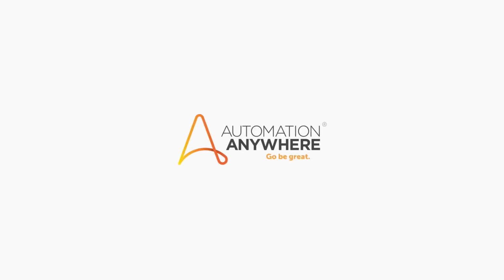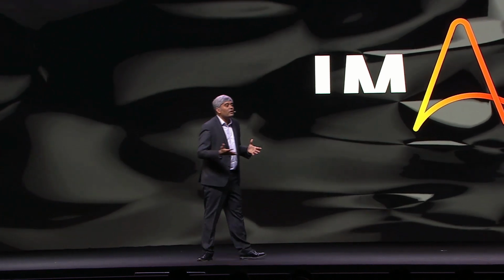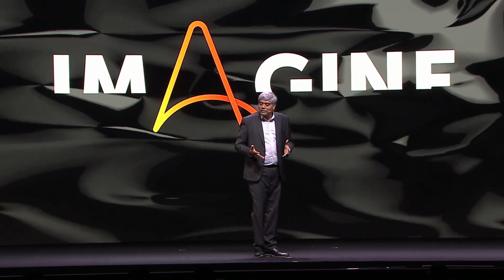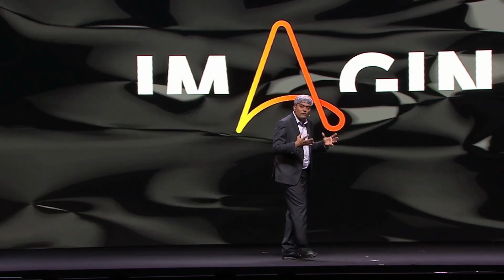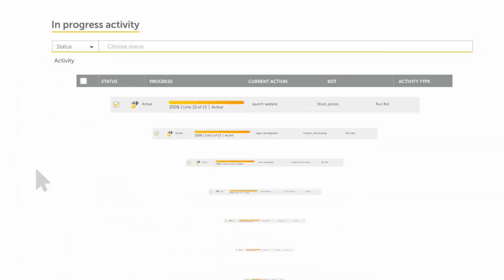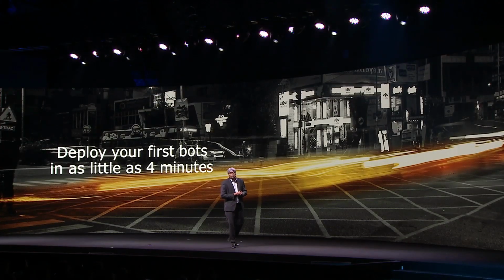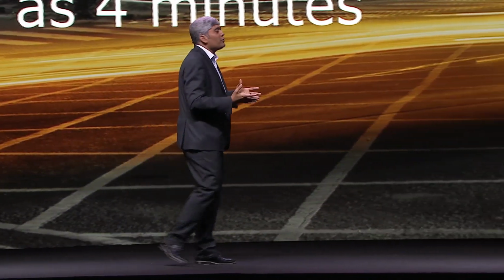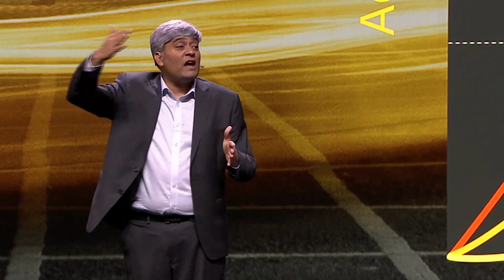The Only Web-based Cloud Native RPA Platform | The Imagine Series | Automation Anywhere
In this video, Mihir Shukla, CEO of Automation Anywhere, describes how Enterprise A2019 is completely web-based and truly cloud native—the only RPA platform that can make that claim. You can try this new software with zero footprint, no installations required, on whatever device you’re using.  That means you can deploy more bots quicker for better results and better ROI.